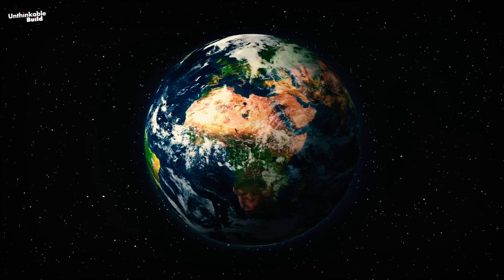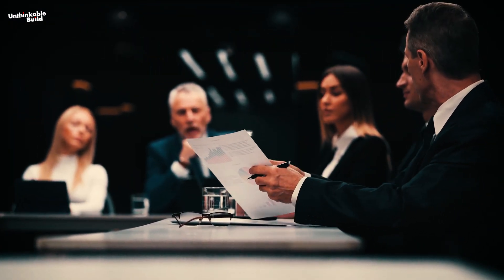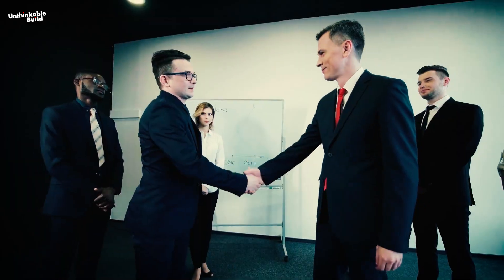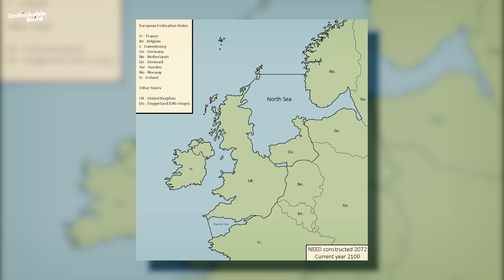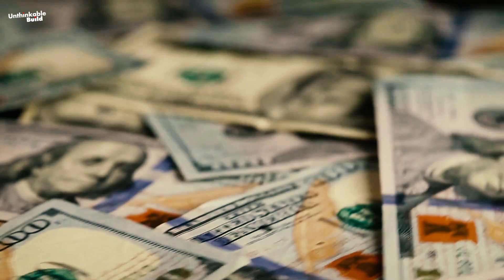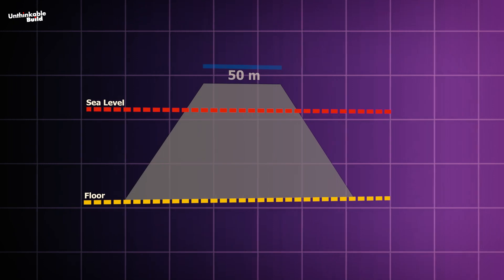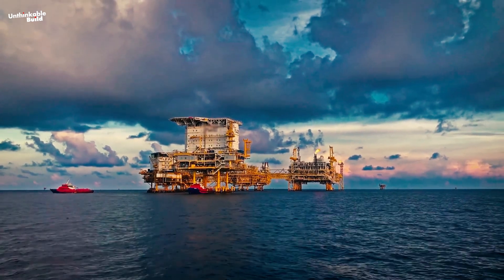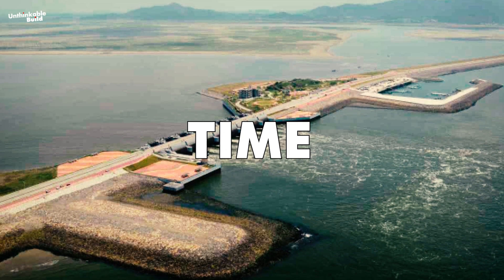The $600 Billion Dam That Could Save Northern Europe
Rising sea levels are threatening millions of people, major cities, and vital ecosystems across Northern Europe. Scientists have proposed one of the largest engineering projects in history: a $600 billion mega dam system known as the Northern European Enclosure Dam (NEED).

This ambitious plan would involve building two massive sea walls one stretching 161 km across the English Channel between England and France, and another spanning 476 km from Scotland to Norway. Together, these structures could protect over 25 million people and safeguard key European economic hubs like Rotterdam and Hamburg from devastating floods caused by climate change.